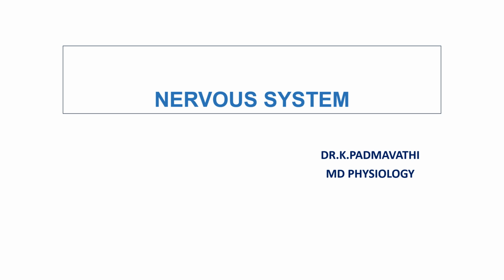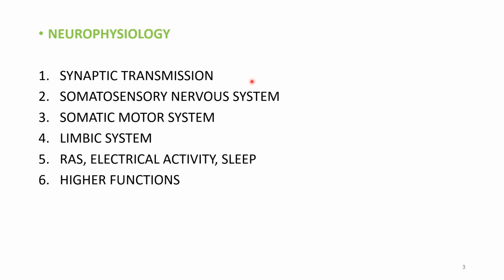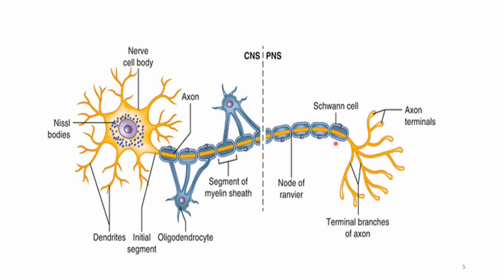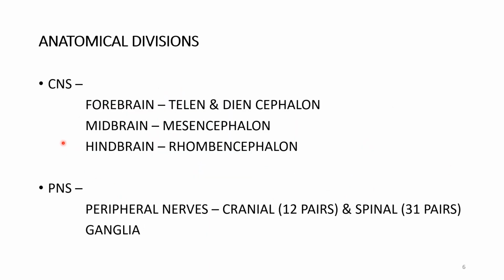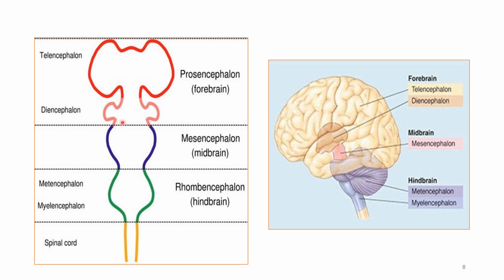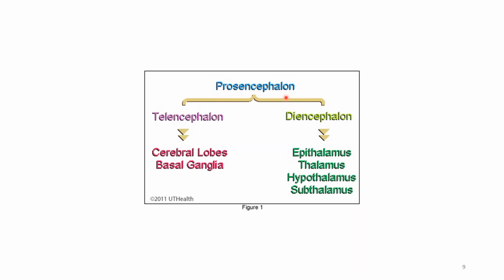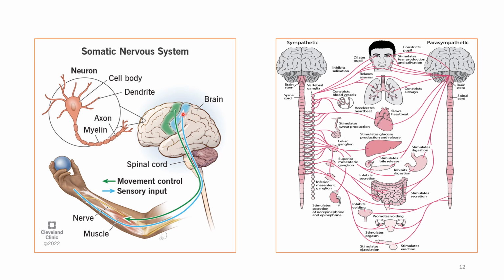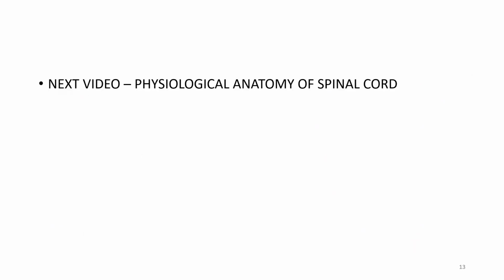NERVOUS SYSTEM 1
INTRODUCTION TO NERVOUS SYSTEM